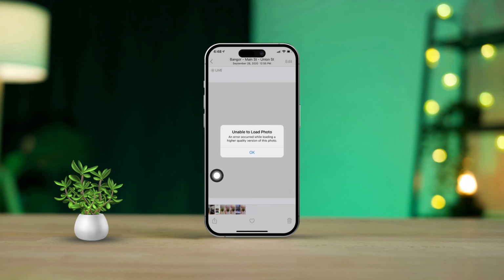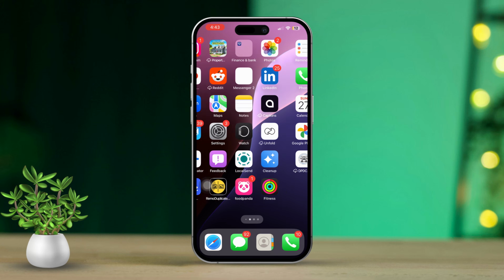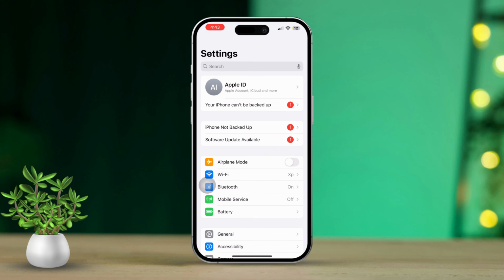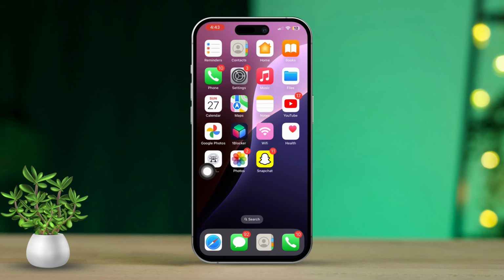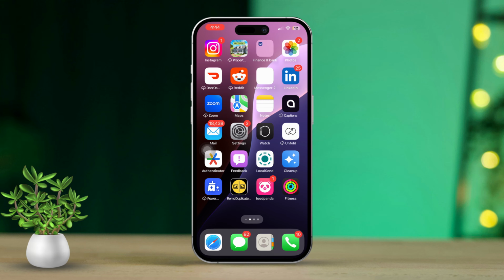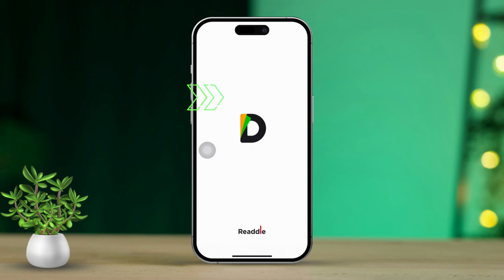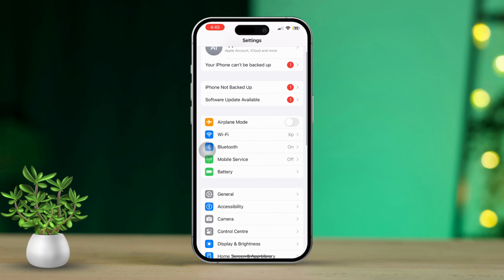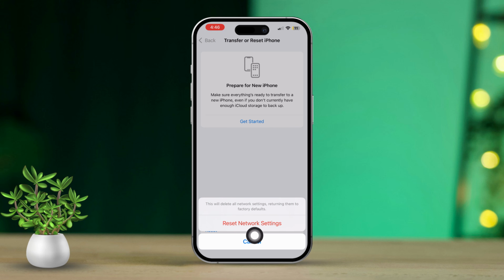How to Fix 'Unable To Load Photo' Error on iPhone | Solve Unable To Load Photo Issue on iOS 18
High-Quality photos not loading on your iPhone due to the unable to load photo error? No worries! In this video I'll show you how to resolve your iPhone photos not loading problem! this error usually ends up with photos not opening on your iPhone photos but in many cases, you may also be unable to load videos on your iPhone as well.

But luckily, my solutions will work out for you either way so if you follow them properly, your problem will be long gone!